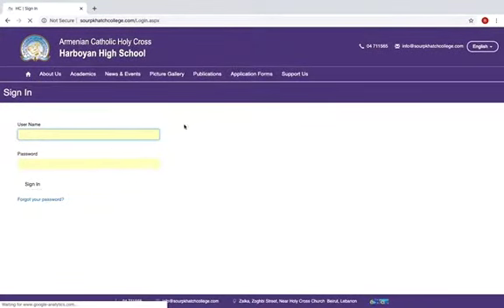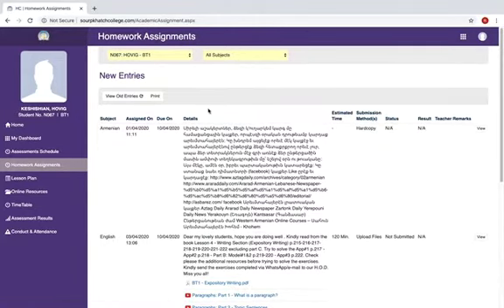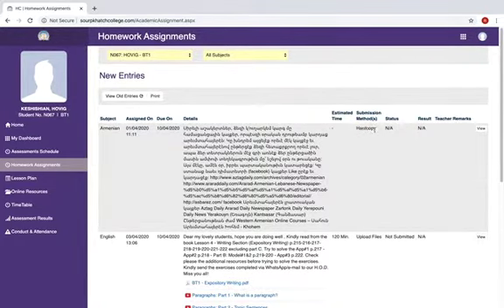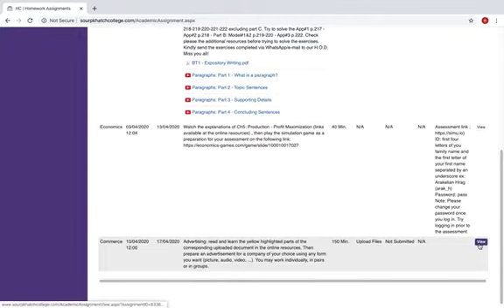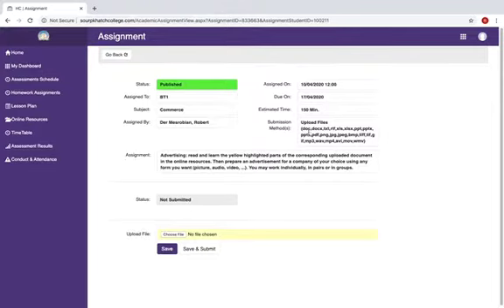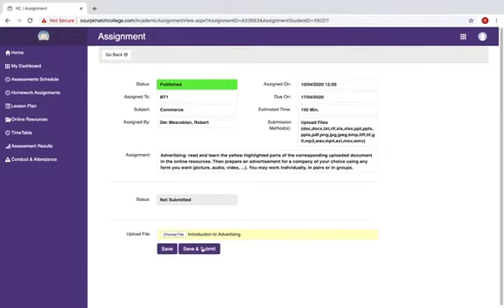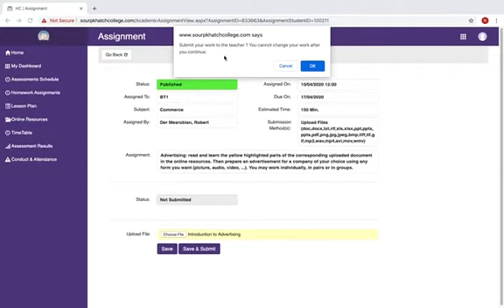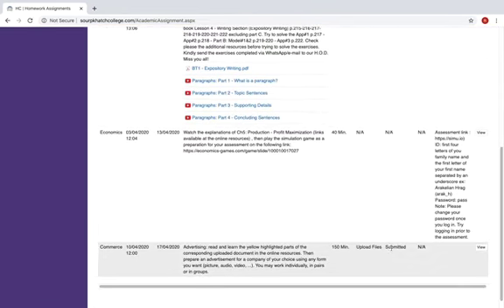eSkool Assignment Submission Tutorial